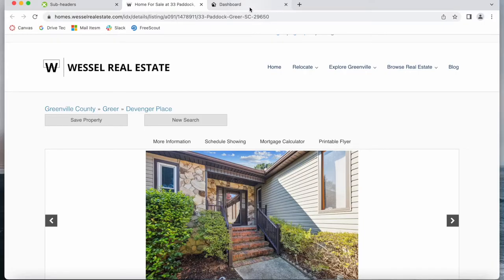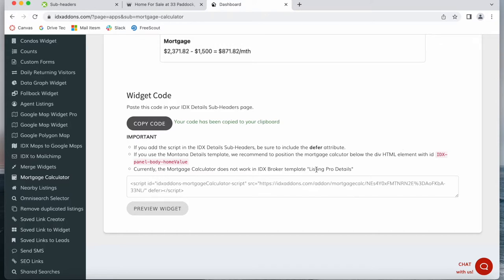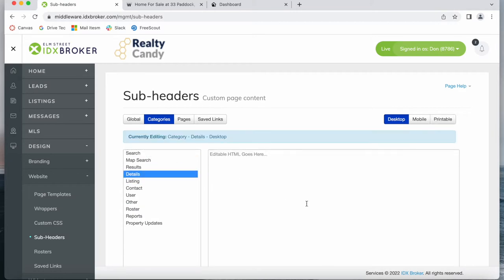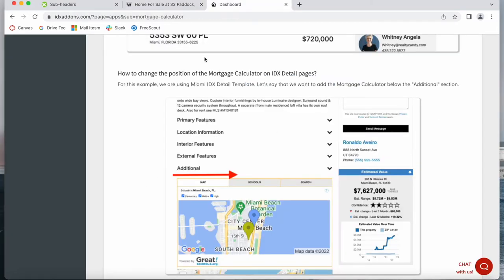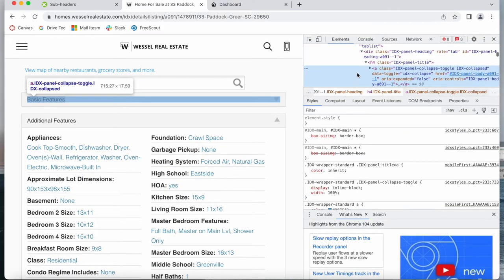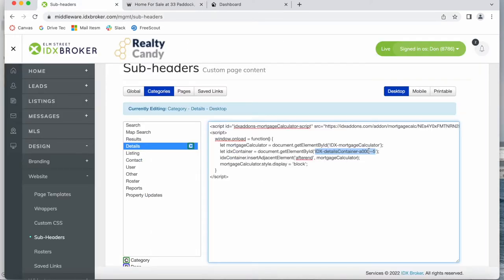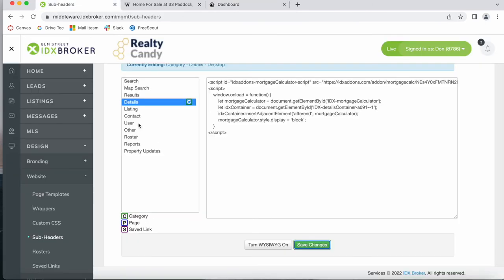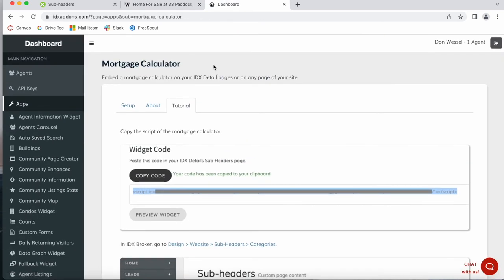Add a Mortgage Calculator to your IDXBroker Real Estate pages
Our new app allows you to add a mortgage calculator widget to your IDX Broker details page anywhere you'd like. Make sure to give your leads the best tools for them to find the property that best fits their needs!

If you're a Realty Candy client, you can add it for free on IDXAddons.

You just need to signup to be a Realty Candy client If you need help installing the widget let us know by sending us an email to and we'll set it up for you.